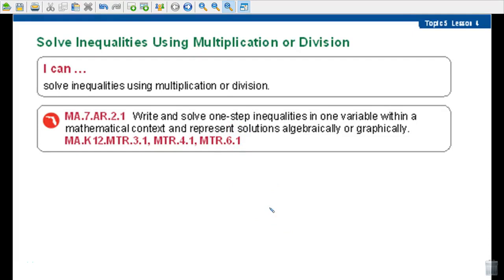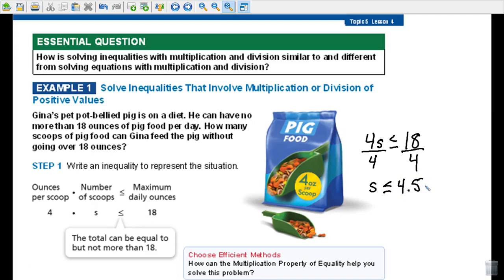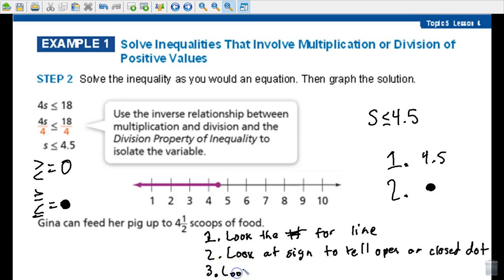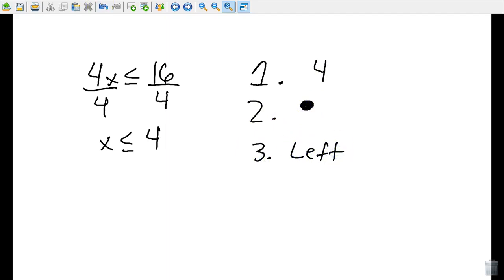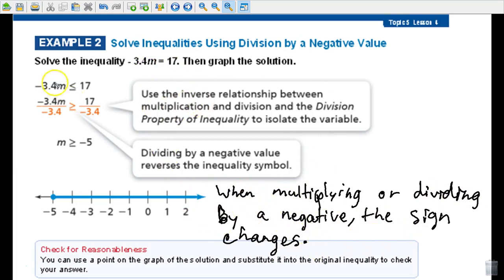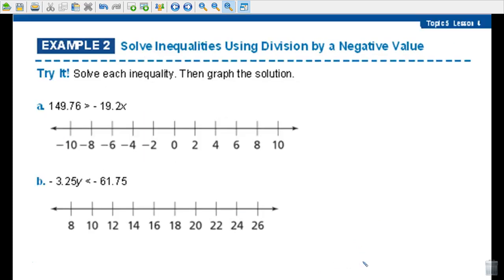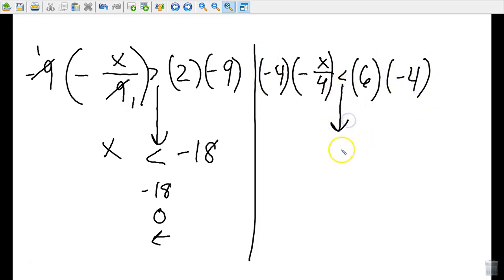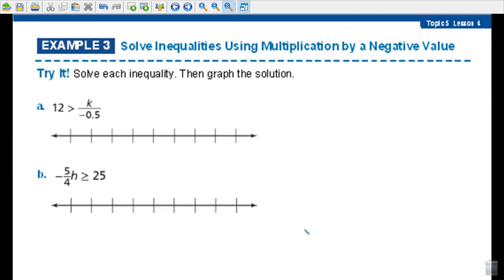Topic 5 Lesson 4 Solve Inequalities Using Multiplication or Division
We are learning how to solve for a variable with inequality signs.